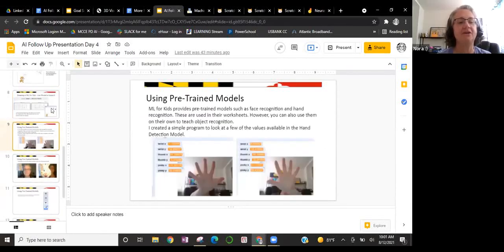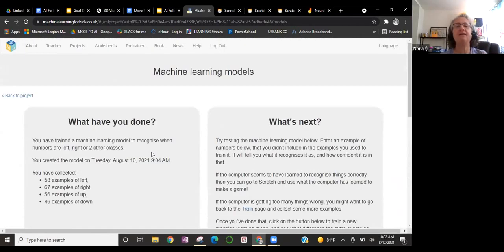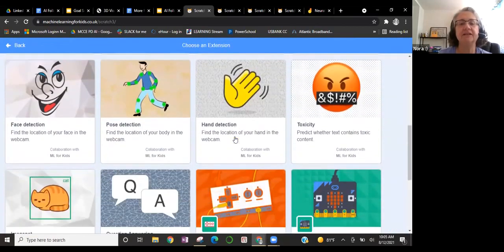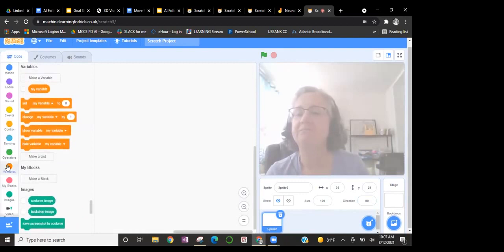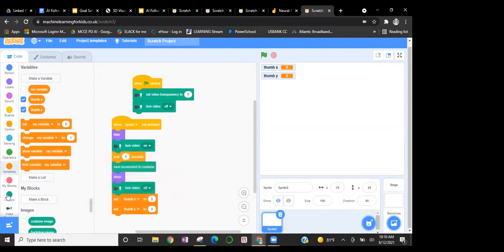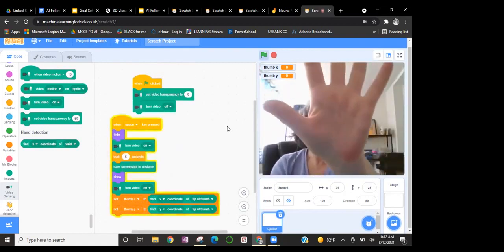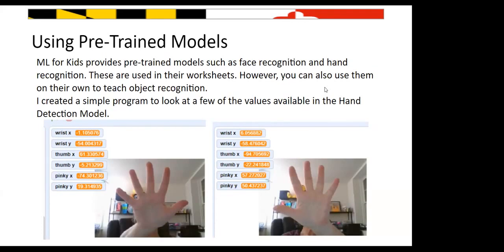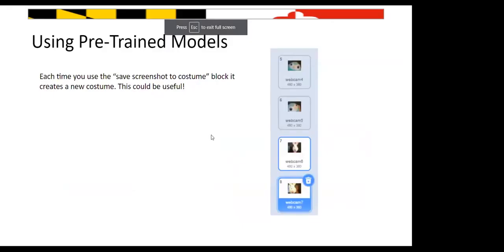AI 4F: Machine Learning Models/Using Pre-trained Models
Machine Learning Models/Using Pre-trained Models